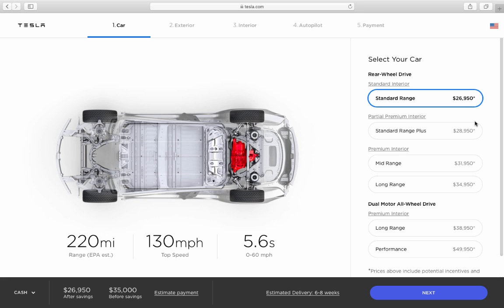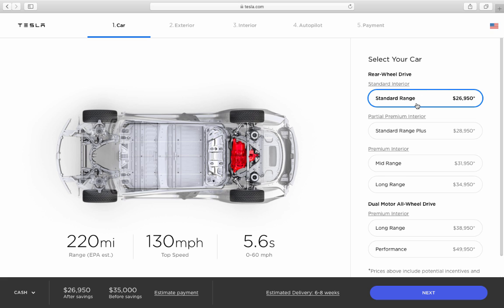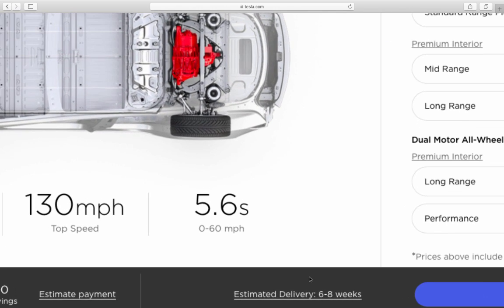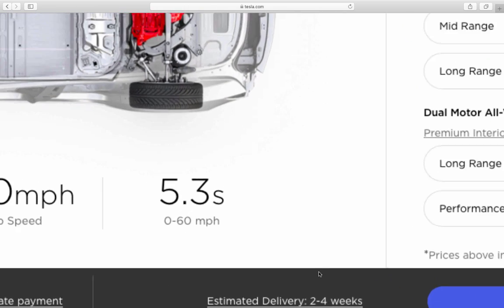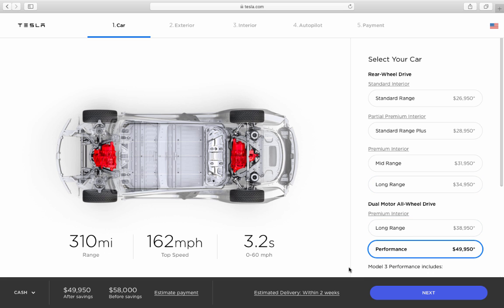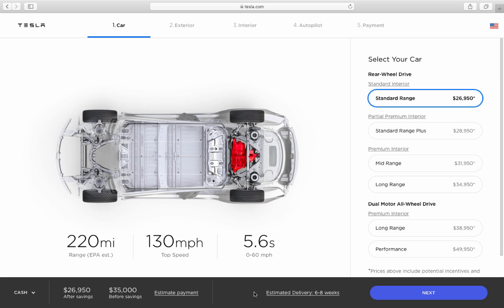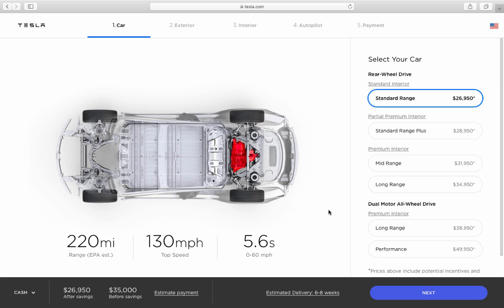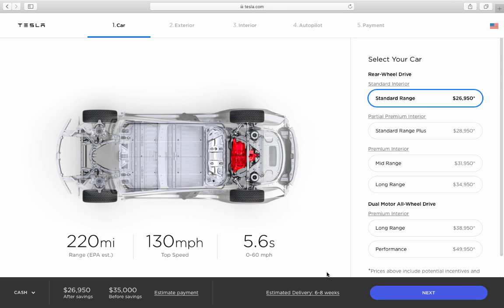High Demand for Tesla Model 3 Base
High Demand for Tesla Model 3 Base. Now, it' 6-8 weeks wait for delivery. Other Model 3s, only 2 weeks.